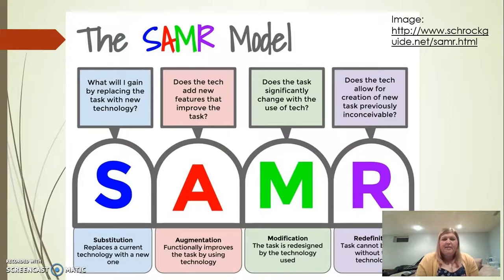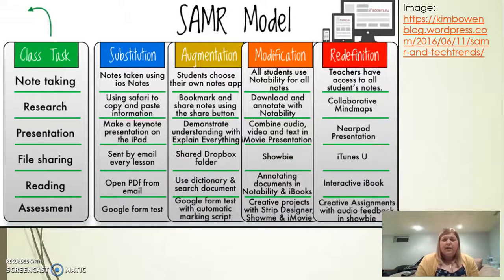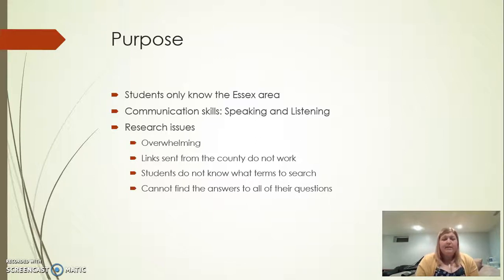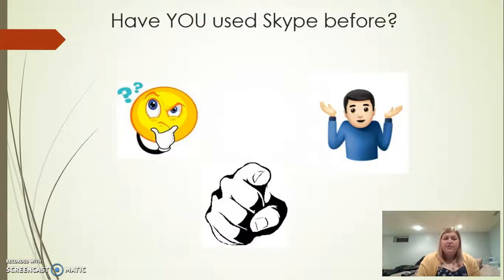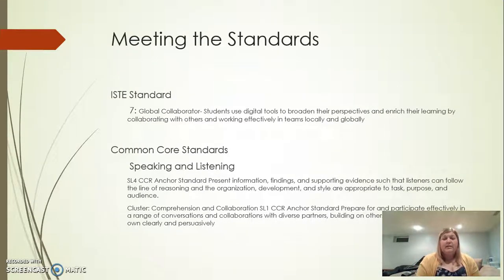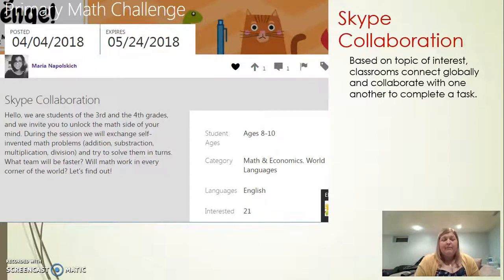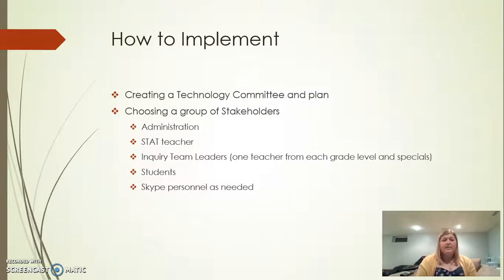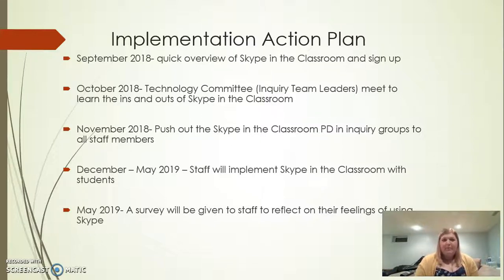Skype in the Classroom Plan